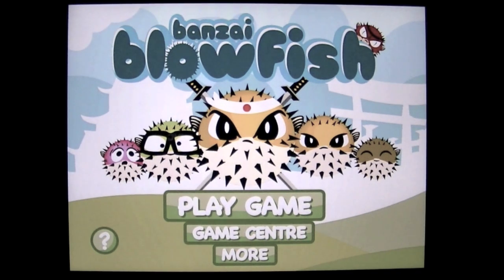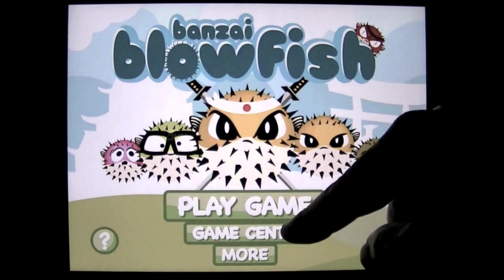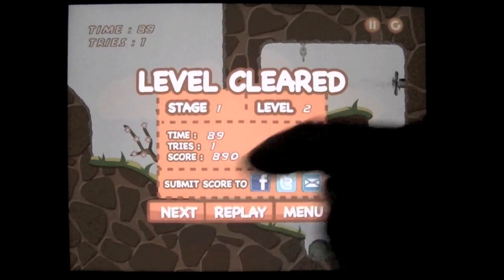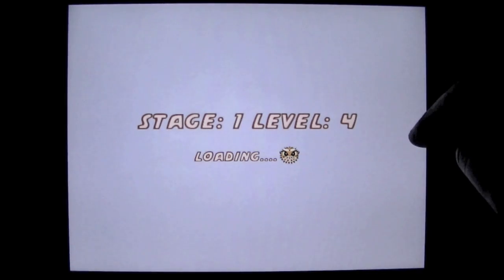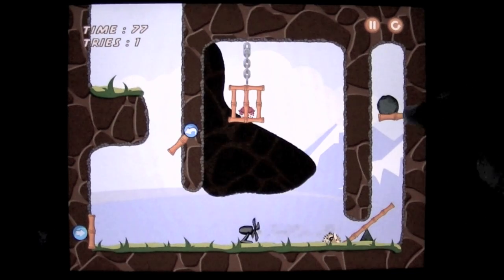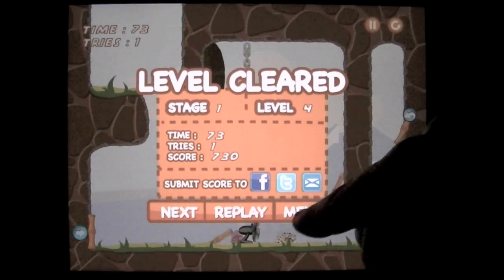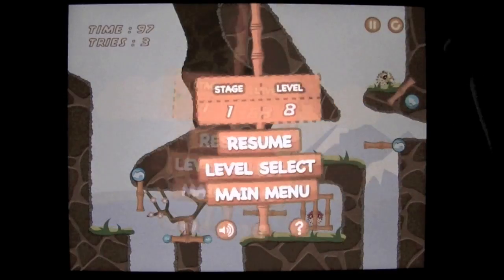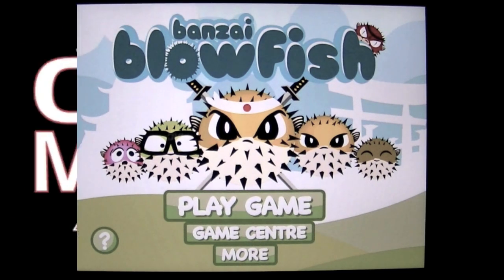Banzai Blowfish! iPad App Review CrazyMikeaspps.com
All your iPhone & iPad app reviews Cost: $0.99 Category: Games Developer: Red Piston Store: iTunes (Universal App) iPhone App Review/iPad app review, by CrazyMike CrazyMikesapps.com.